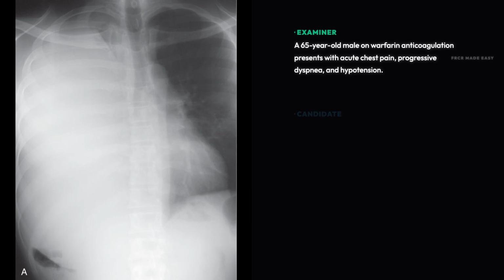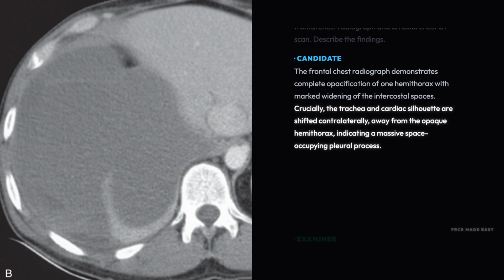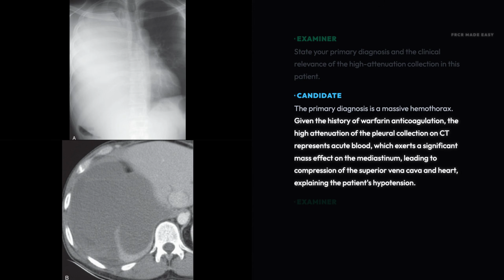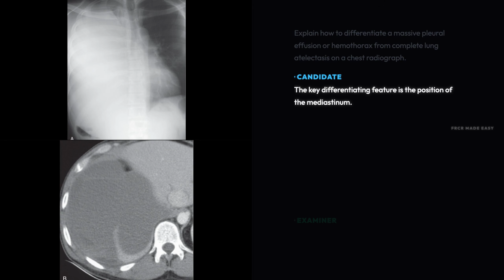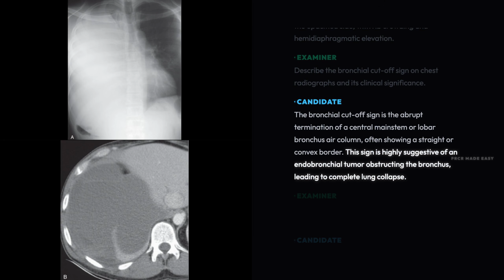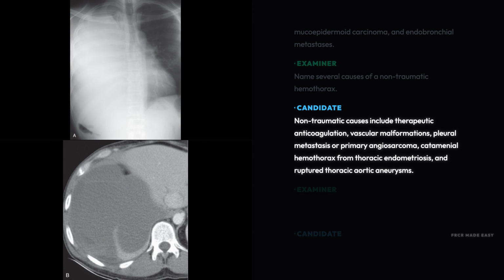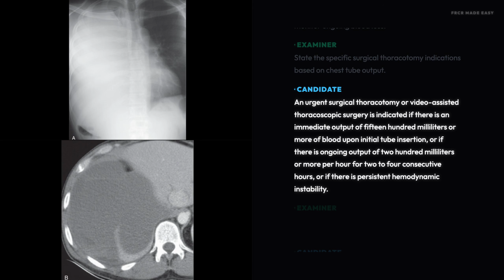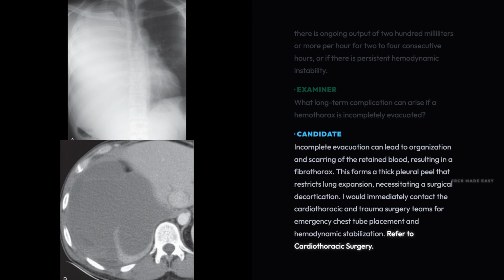What is the Diagnosis? | Thoracic Radiology Case 34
A 65-year-old male on warfarin anticoagulation presents with acute chest pain, progressive dyspnea, and hypotension. I am showing you a frontal chest radiograph and an axial chest CT scan. Describe the findings.

📖 Hemothorax vs. White-Out Hemithorax - High-Yield Exam Summary 📖
- Pathology & Definition:
- Hemothorax: Accumulation of blood within the pleural space. Defined biochemically by a pleural fluid hematocrit greater than =50% of the peripheral blood hematocrit.
- Causes: Trauma (blunt or penetrating), iatrogenic (misplaced central lines, thoracic biopsy, thoracentesis, surgery), anticoagulation therapy, pleural malignancy, and catamenial hemothorax (thoracic endometriosis).
- White-Out Hemithorax Differential Diagnosis (High-Yield):
- Massive Pleural Effusion / Hemothorax: Characterized by contralateral mediastinal shift (away from the opaque side) due to mass effect. Rib spacing is widened.
- Total Lung Atelectasis (Collapse): Characterized by ipsilateral mediastinal shift (toward the opaque side) due to severe volume loss. Accompanied by rib crowding (narrowed intercostal spaces) and diaphragm elevation. Caused by mainstem bronchial obstruction (mucus plugs, malpositioned ETT, or endobronchial cancers like bronchogenic carcinoma/carcinoid presenting with the bronchial cut-off sign).
- Pneumonectomy: Ipsilateral mediastinal shift accompanied by surgical clips and rib resections.
- Massive Pneumonia: No significant mediastinal shift; air bronchograms are typically present.
- ⚠️ CLINICAL SAFETY ALERT & THORACOTOMY CRITERIA:
- Chest Tube Drainage: Initial treatment requires insertion of a large-bore chest tube (28-36 French) to evacuate blood, allow lung re-expansion, and monitor bleeding.
- Surgical Thoracotomy/VATS Indications: Urgent operative intervention is indicated if:
- Immediate output of greater than =1500 mL of blood upon initial tube insertion.
- Ongoing output of greater than =200 mL/hour for 2 to 4 consecutive hours.
- Persistent hemodynamic instability despite active blood resuscitation.
- Fibrothorax Risk: Incomplete evacuation of blood can lead to organization and scarring, forming a restrictive fibrothorax (lung entrapment) that requires surgical decortication.